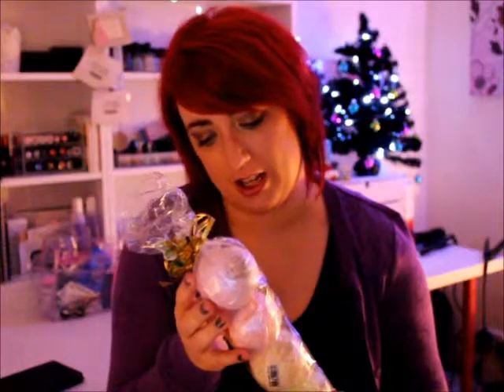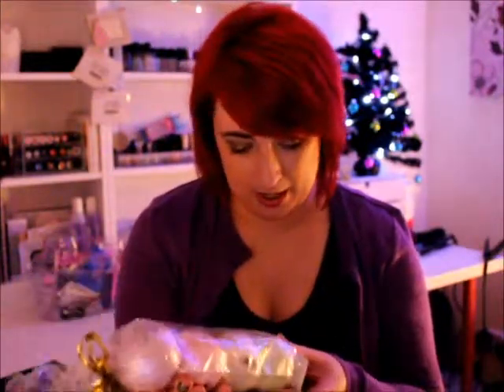Pixy Christmas Gift Ideas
Hey Girlies

Just a few gift ideaas for the festive season.

I have a blog post all about Pixy gift sets

XX